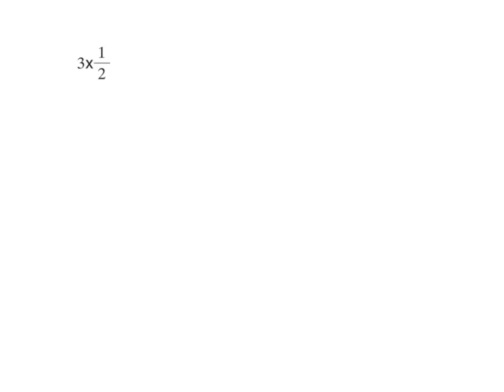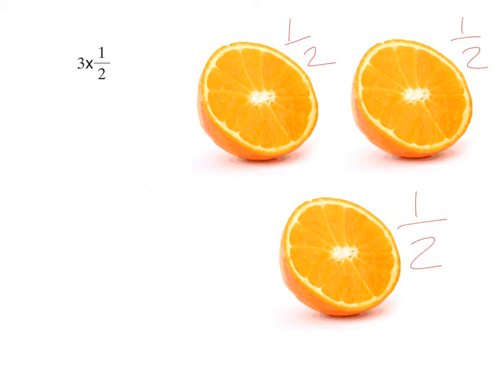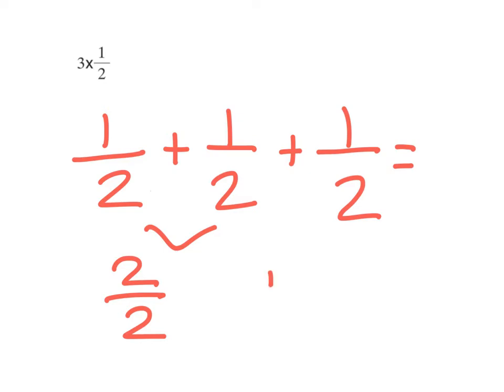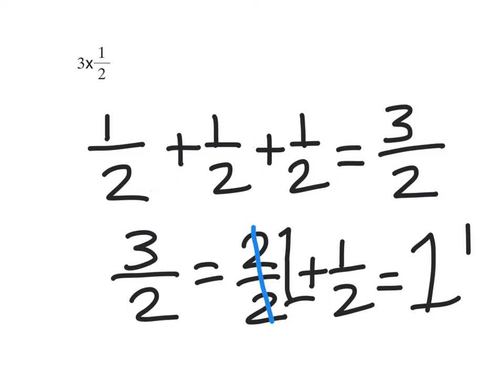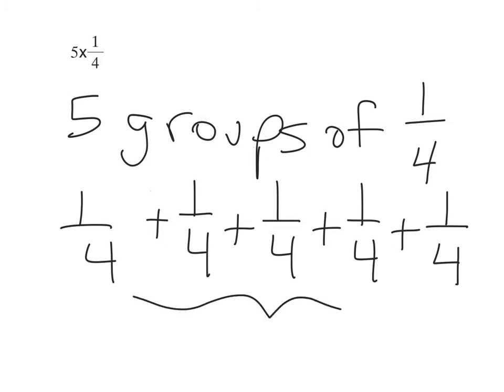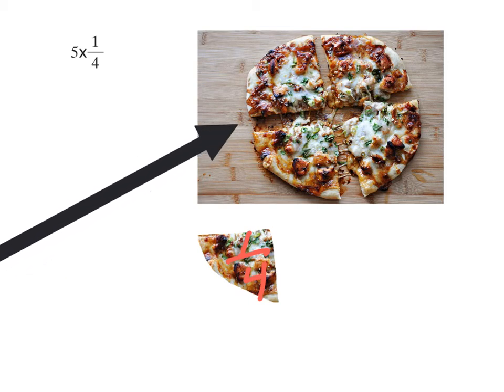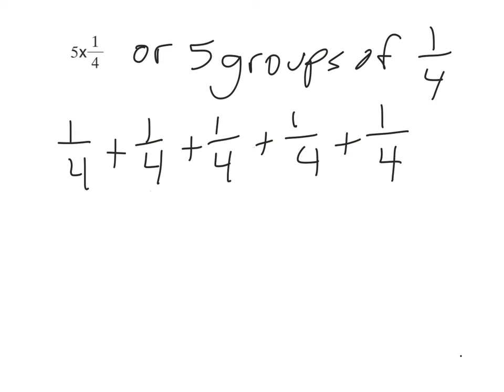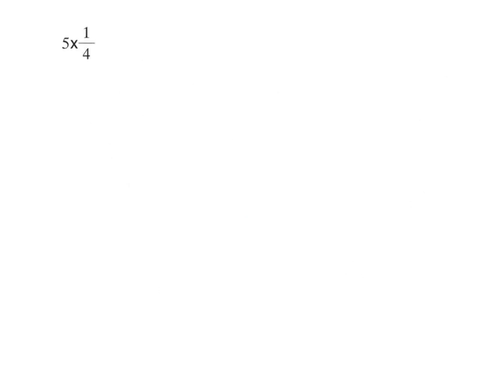Intro to Multiplying Fractions by Whole Numbers